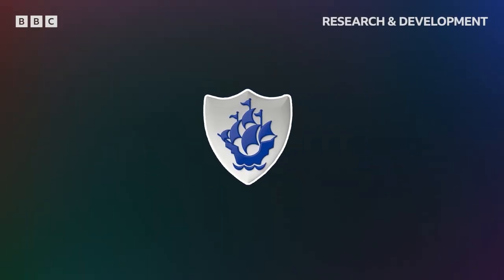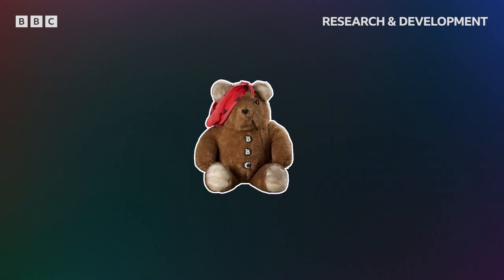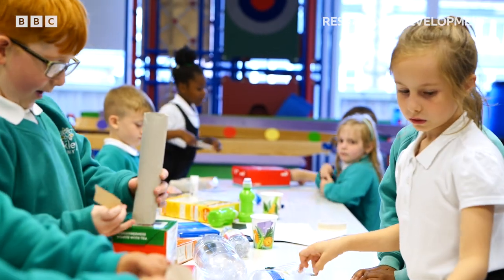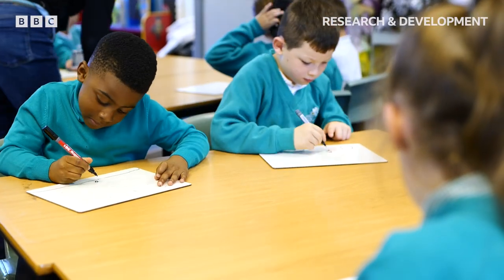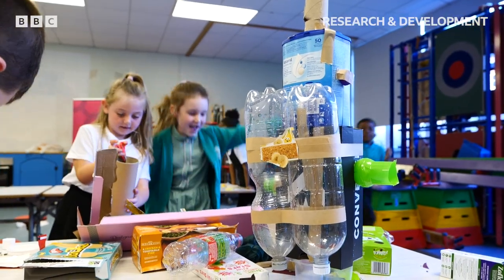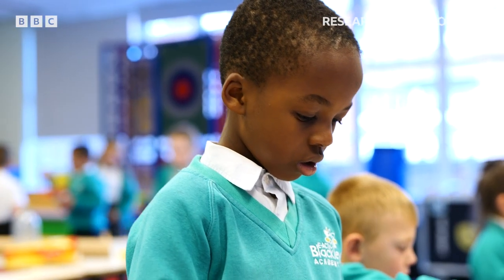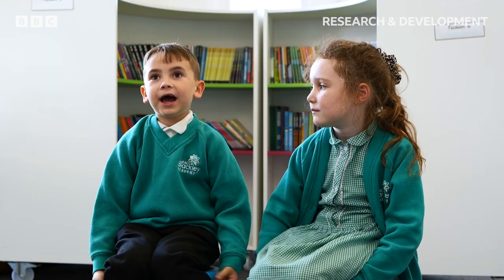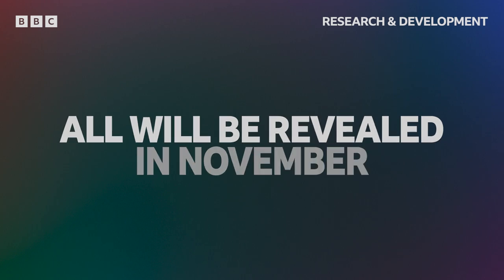The BBC’s 100th Object…of the Future!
BBC History has joined forces with BBC Research & Development to imagine the future objects that will be important in our lives in 10, 20, & 30 years. We've worked directly with young people across the country to develop a vision of the future BBC and tell stories of the artefacts that might exist. What they create will be revealed in November 2022 as the 100th object.